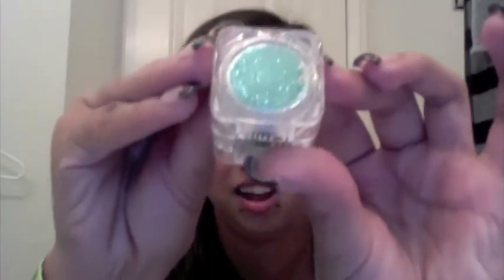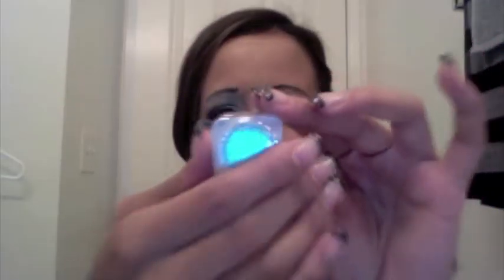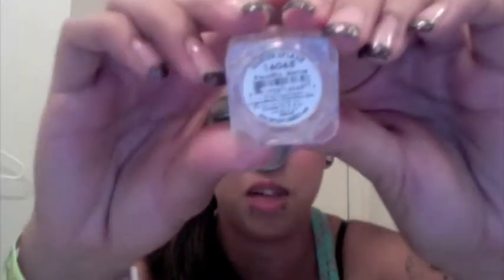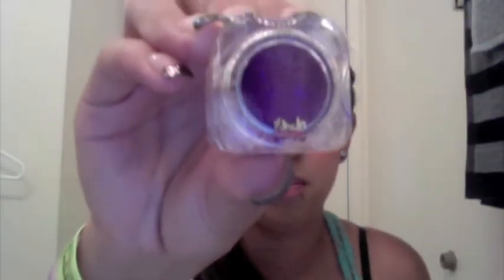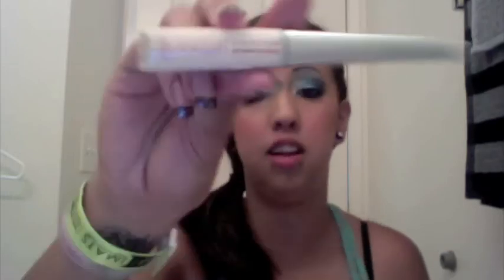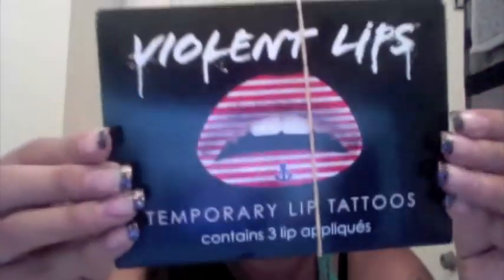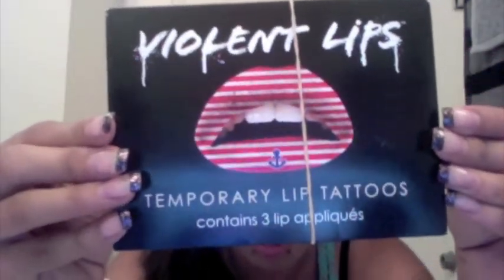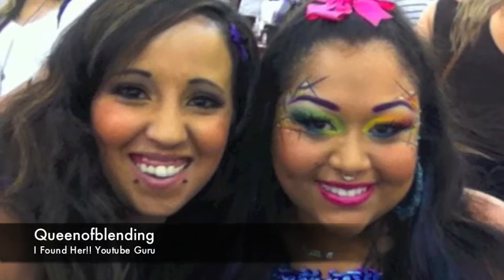IMATS LA 2011 Experience/Swag!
Really wish I would have gone both days but I had alota fun none the less!! Im fer sure going back next year an going to a few classes. If you have a chance to go then GO! Much Love! -Karole!

Songs - Swedish House Mafia Vs. Tinie Tempah - Miami 2 Ibiza
               Swedish House Mafia Vs. Benni Bennasi - Be Satisfaction
               The Pointer Sisters - Im So Excited